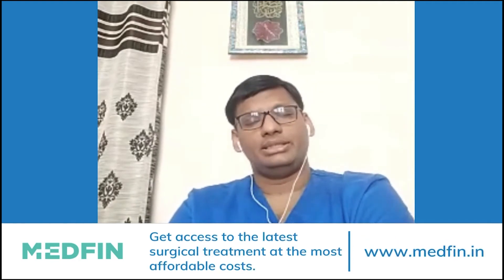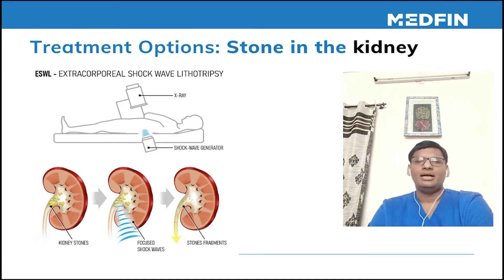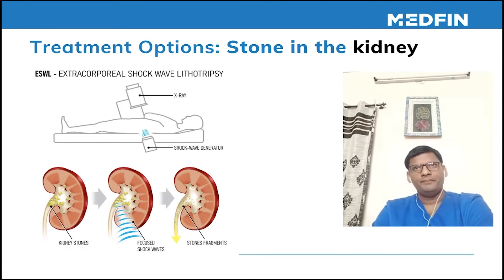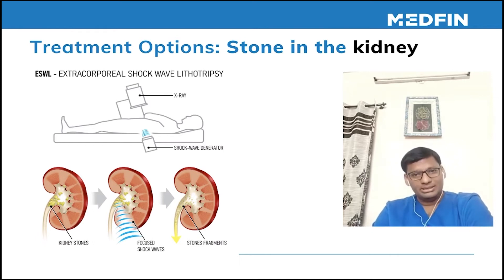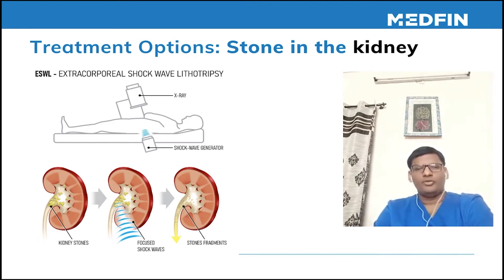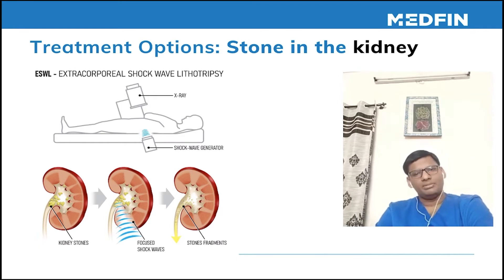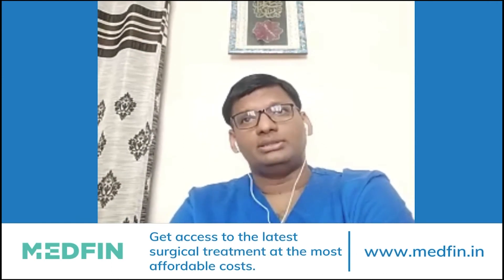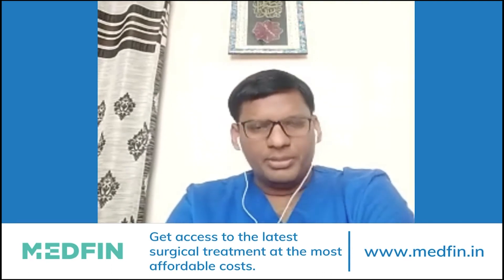ESWL (Extracorporeal Shock Wave Lithotripsy) Surgery for Kidney stones explained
In this informative video, we will be discussing ESWL, an innovative non-invasive surgical procedure used to treat kidney stones.

Kidney stones can cause severe pain and discomfort and may require surgery to remove. ESWL is a type of lithotripsy surgery that uses shock waves to break down kidney stones, allowing them to pass more easily through the urinary tract.

In this video, we will be exploring the ESWL lithotripsy procedure in detail, including how it works, what to expect during the procedure, and how it can help to treat kidney stones. We will also be discussing the benefits of ESWL treatment, including its high success rate and low risk of complications.

We will also be answering some of the most commonly asked questions about ESWL, including whether it is painful, how long the procedure takes, and what the recovery process is like. Understanding what to expect during and after ESWL treatment can help you to feel more confident and prepared.

If you or someone you know is dealing with kidney stones, this video is a must-watch. Our expert team of healthcare professionals provides valuable insights and practical tips for managing this condition, helping you to live a healthy and pain-free life. So, watch the video now and learn everything you need to know about ESWL (Extracorporeal Shock Wave Lithotripsy) surgery for kidney stones.

ESWL has a 97.3 percent overall performance score. Urinary inflammation or ureteral obstruction after surgery is rare. For the treatment of kidney stones, ESWL is an effective and safe method.

• What are kidney stones, how common are they and what causes them to form?
• Prevention of kidney stones and what happens if they are left untreated
• Diagnosis and what kind of check up must be done to detect kidney stones
• What happens if kidney stones are present?

About Medfin:

At Medfin, we specialize in providing the latest and most advanced surgical procedures for the treatment of kidney stones. Our team of highly skilled and experienced urologists utilize cutting-edge technologies to offer minimally invasive treatments that result in faster recovery times, reduced pain and scarring, and better outcomes overall.

Our treatment options for kidney stones include:

Shockwave Lithotripsy (ESWL): This non-invasive treatment uses shock waves to break up kidney stones into smaller pieces, which can then be easily passed through the urinary tract.

Ureteroscopy (URS) /RIRS(KIDNEY STONE LASER OPERATION): This minimally invasive procedure involves the use of a small scope to view the kidney and remove stones using a laser. This approach allows for a more targeted and precise treatment.

Percutaneous Nephrolithotomy (PCNL): This minimally invasive procedure involves creating a small incision in the back and using a scope to access and remove larger kidney stones. This technique is particularly effective for larger or more complex stones.

Our team of experts is dedicated to providing personalized and comprehensive care to every patient. We work closely with each individual to determine the most appropriate treatment plan based on their unique needs and circumstances.

We are committed to providing the highest quality care and the latest treatment options to help you achieve optimal health and wellness.